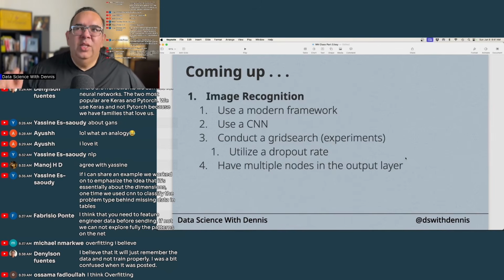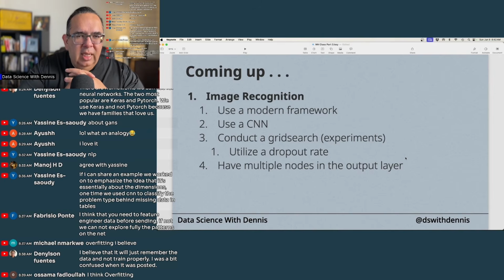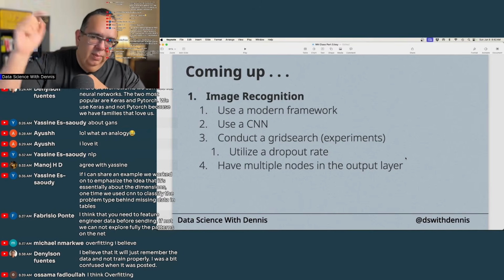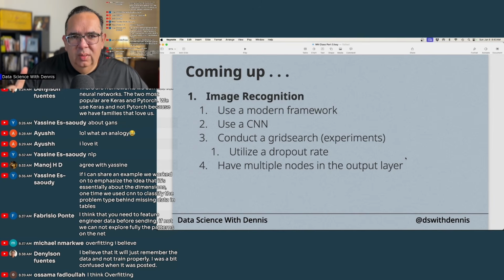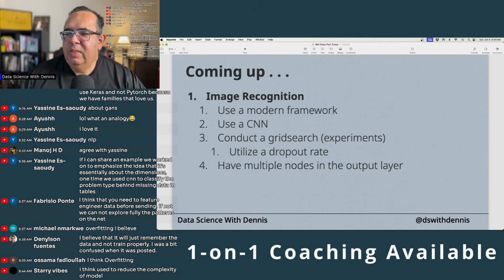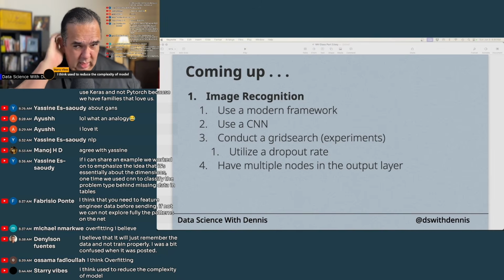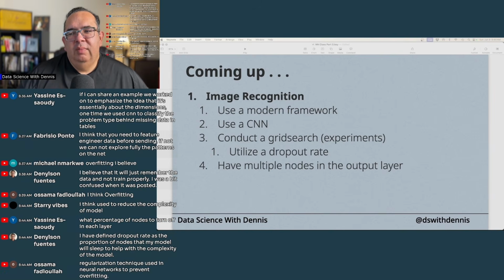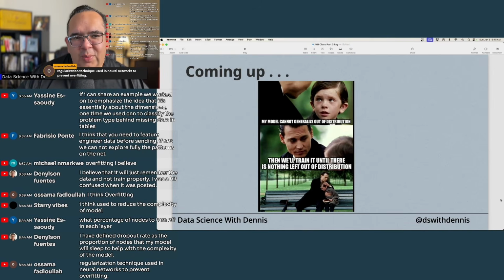Image Recognition CNN, Grid Search, & Dropout Rate Explained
Here's a few ways I can help you:
Data Science books I recommend